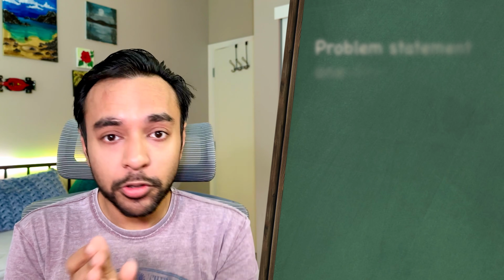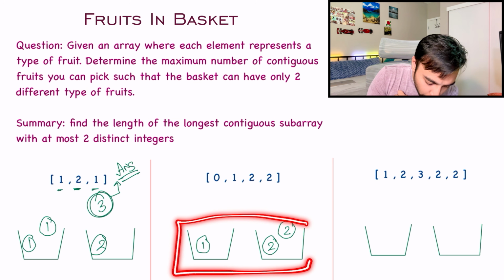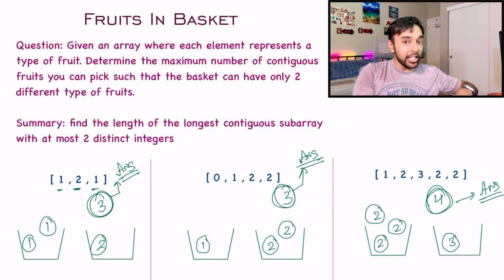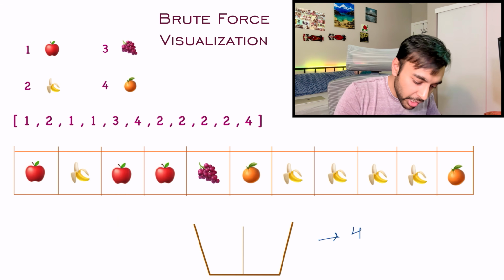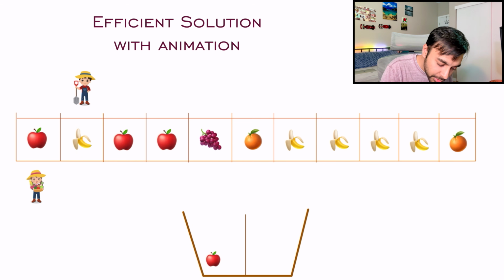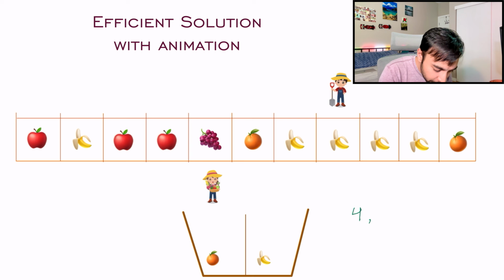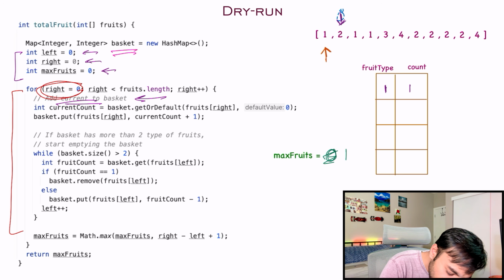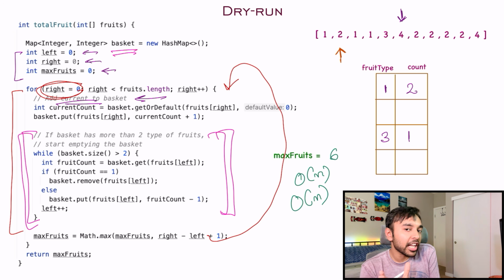Fruits in Basket (LeetCode 904) | Solution with diagrams and animations | Simplified explanation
Also known as length of contiguous subarray with at most 2 distinct integers

Chapters:
00:00 - Intro
00:48 - Problem Statement Summarized
05:38 - Visualizing a Solution
10:24 - Efficient Solution
14:33 - Dry-run of Code
18:50 - Final Thoughts